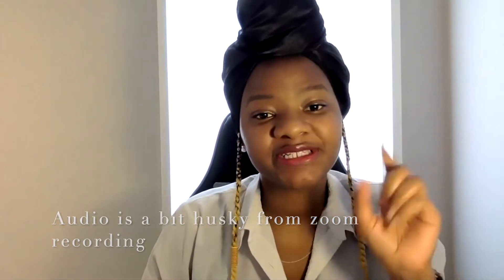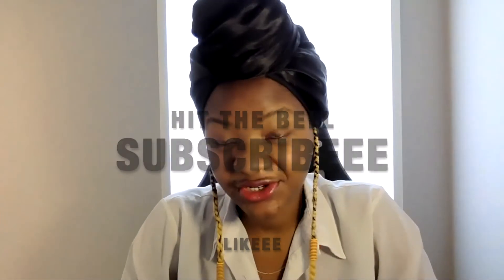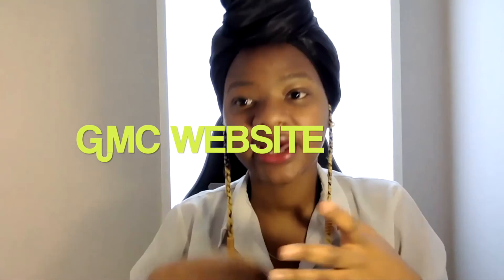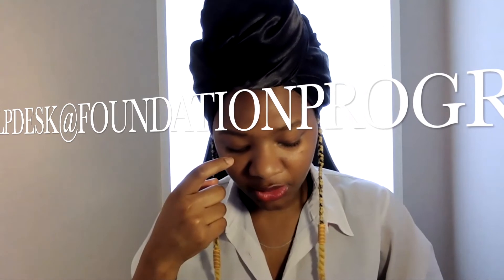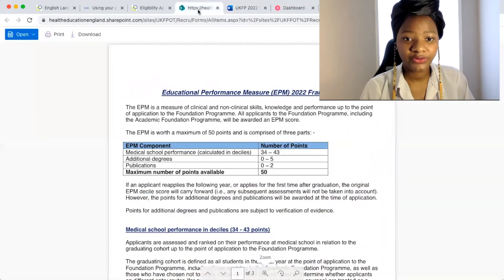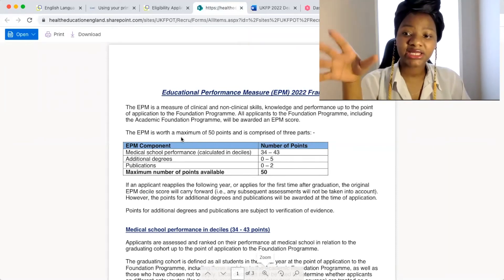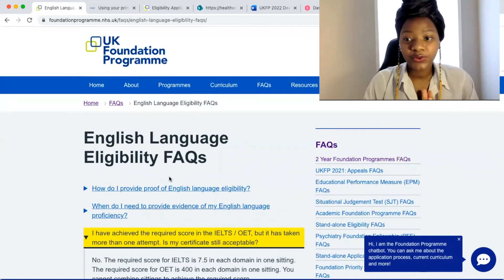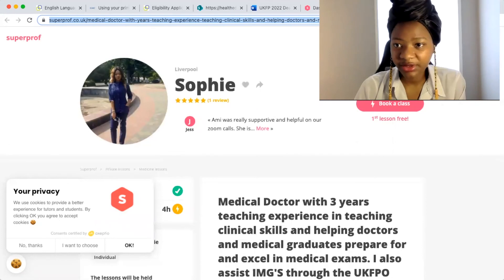UKFPO ELIGIBILITY PROCESS SIMPLIFIED... TIPS AND TRICKS TO PASS ELIGIBILITY SCREENING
The Eligibility application process is a simple but delicate process.
From things you need to have to apply, to things to avoid, allow me simplify the process in this video.

If you have any further questions, please leave a comment or

Depending on length of time and resources needed to respond to enquiries, you may need book a session with me on my Superprof platform.
You can also choose to do this directly in the first instance.

You'll find me under the tutors for the subject 'MEDICINE'
Username : SOPHIE

First session is a free consultation, (this might change in the future) while other sessions are paid.

IMPORTANT POINTS OF CONTACT
UKFPO

Other Enquiries and Partnerships, send an email to